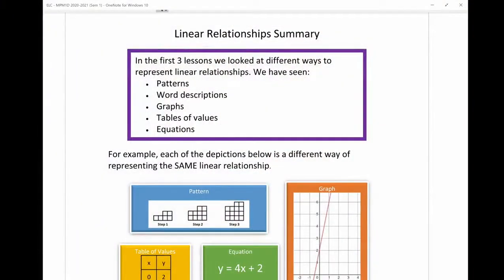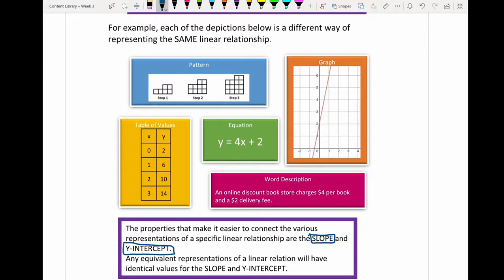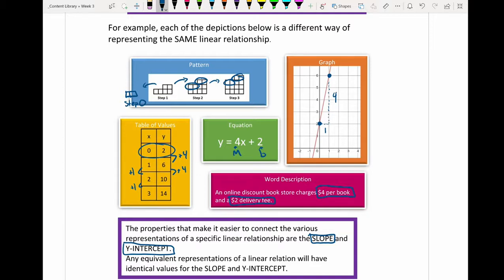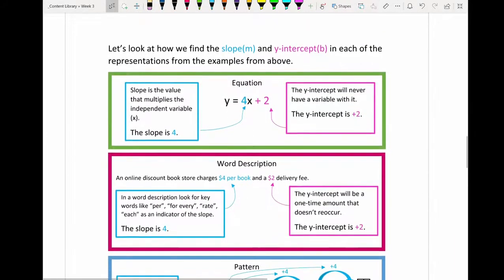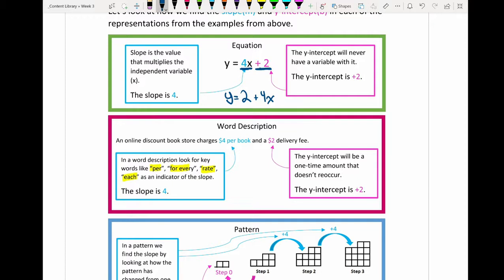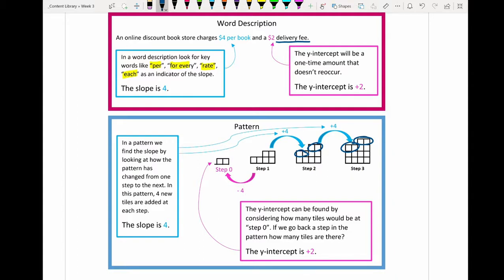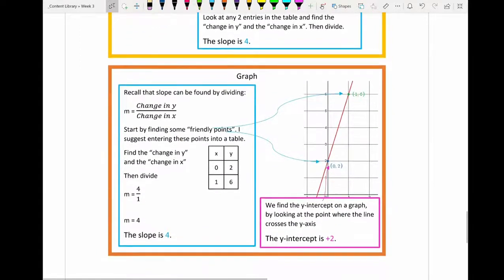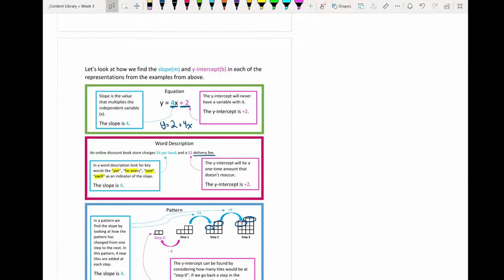Multiple Representations Summary